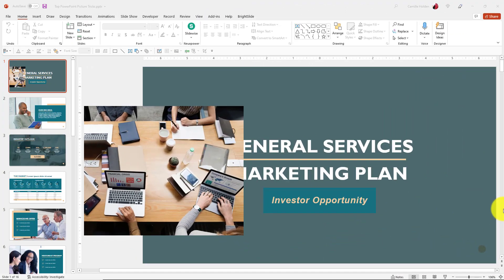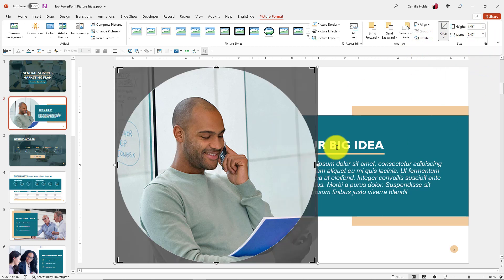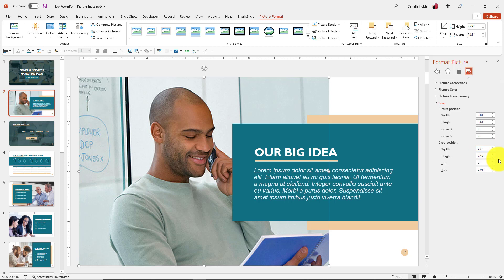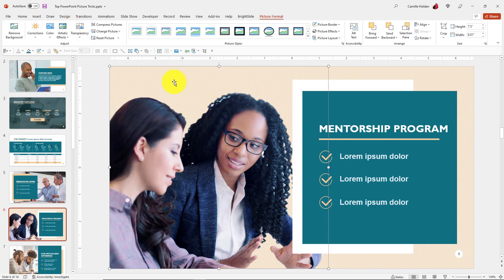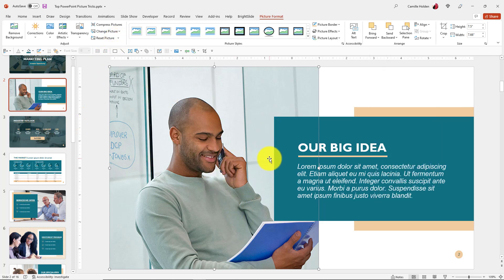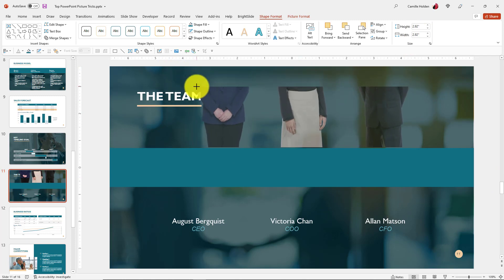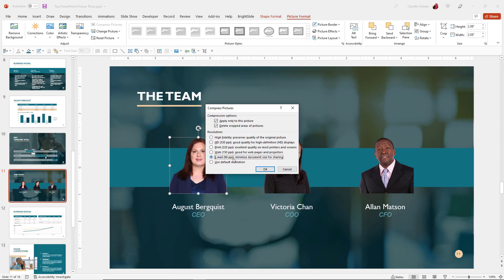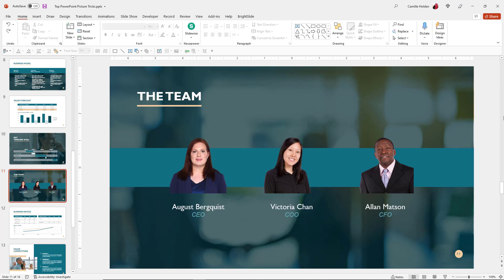Top PowerPoint Picture Tricks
Camille teaches you how to use the most of all PowerPoint features. She advises you on the secret necessities when using photos and imaging during your slideshow.